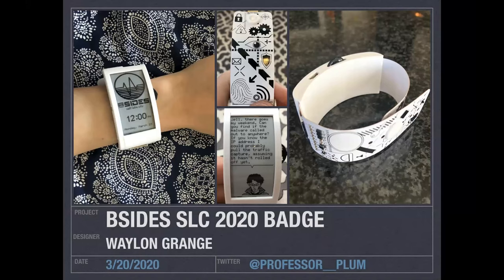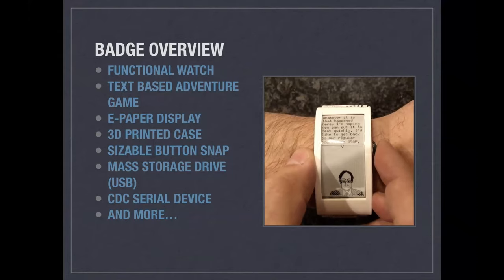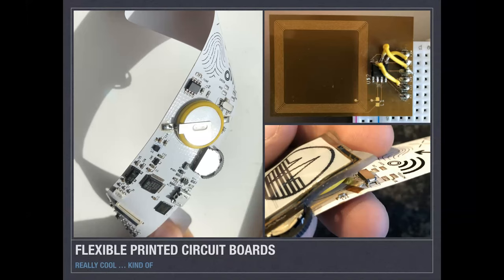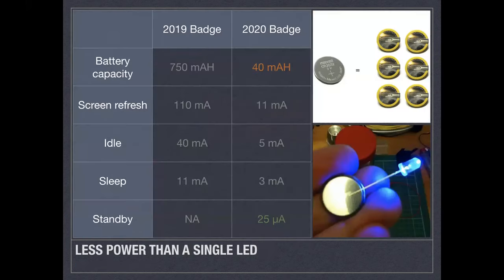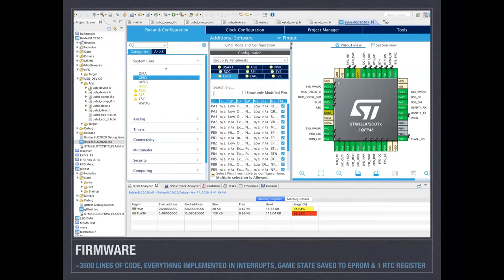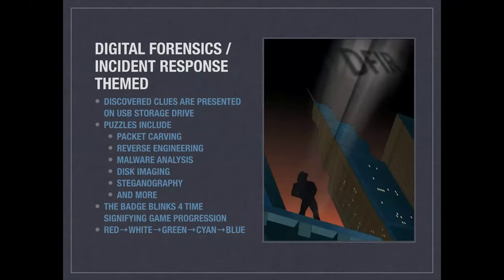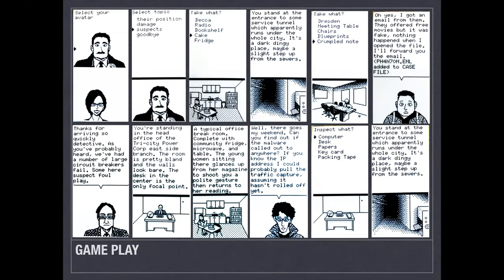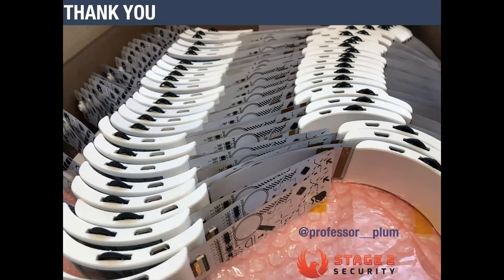BSidesSLC 2020 - Waylon Grange - Badge Talk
Title: Badge Talk
Presenter: Waylon Grange